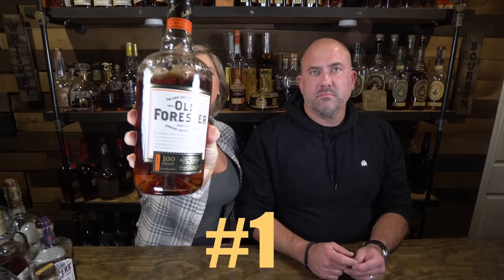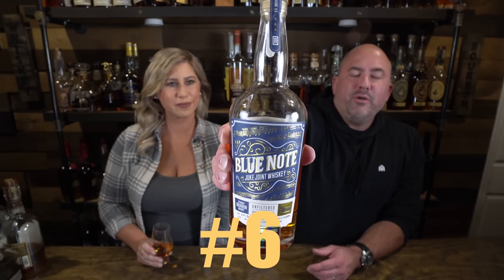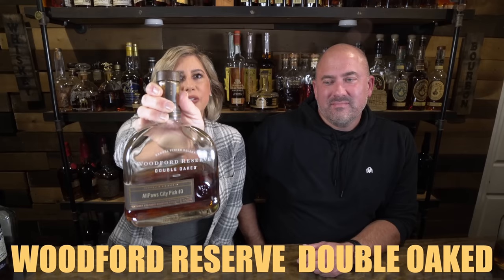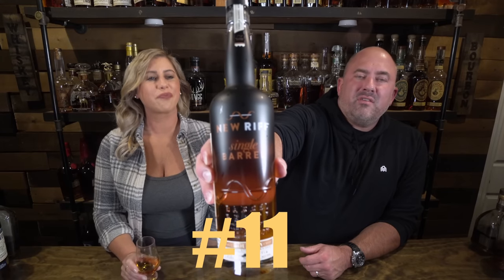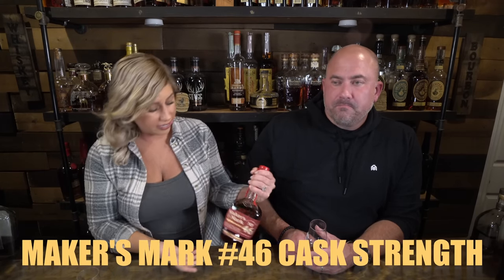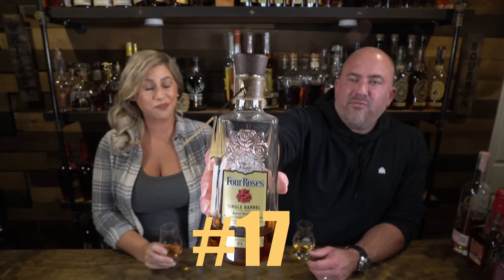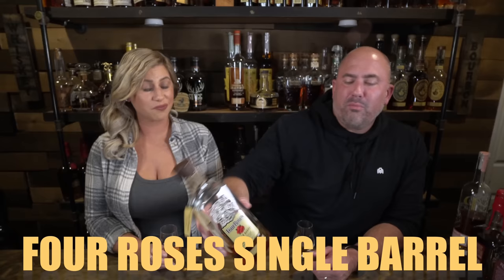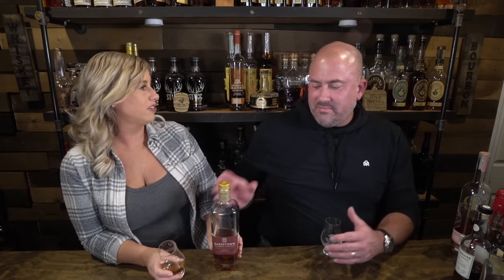20 Whiskies I MUST KEEP!